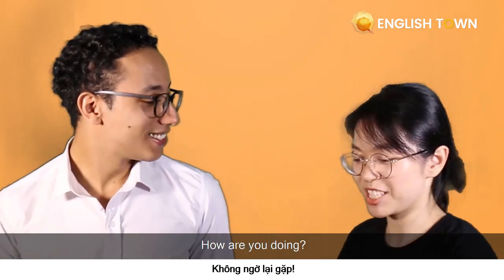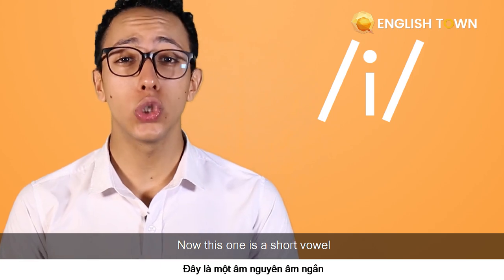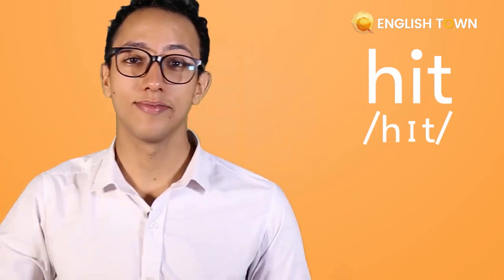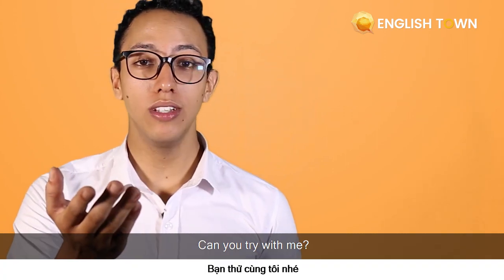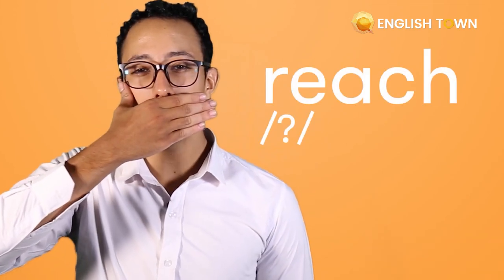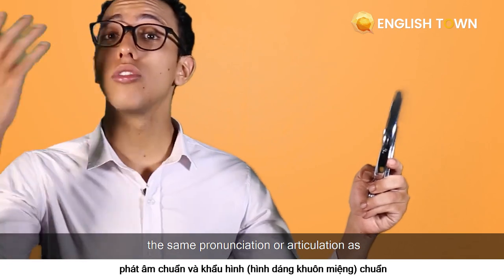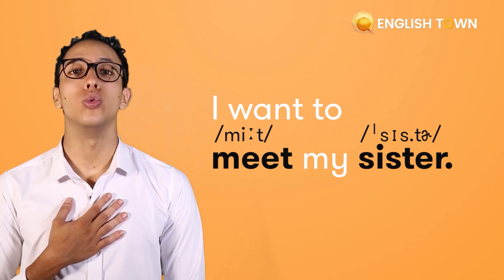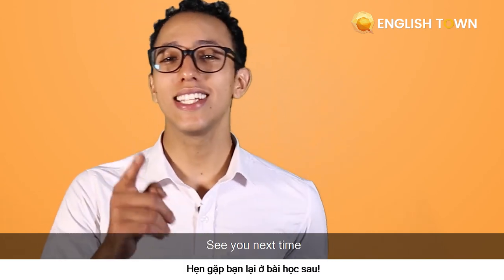Khóa Pronunciation online - English Town - Lesson 01 : /i/ và /i:/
🏠 ET 1: Lầu 4-5, Toà Nhà Sumikura 18H Cộng Hoà, QTB